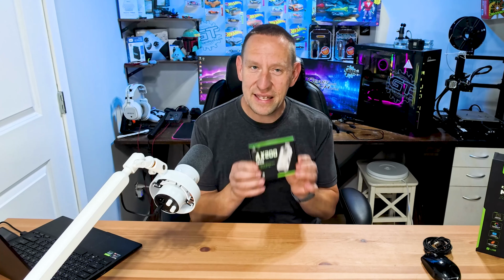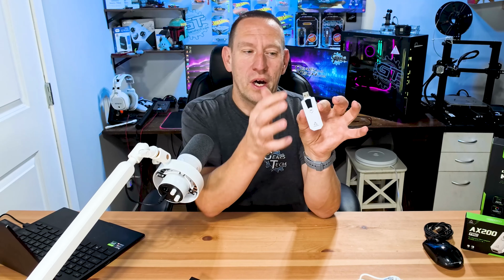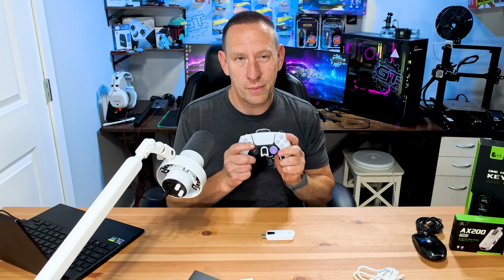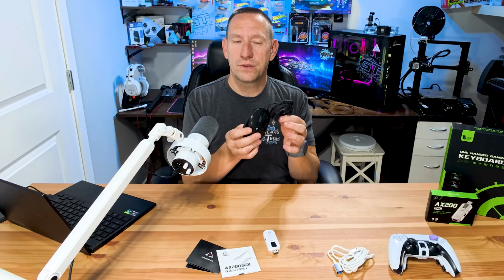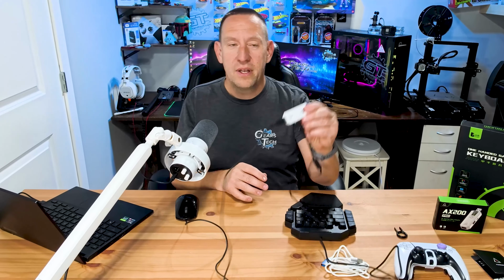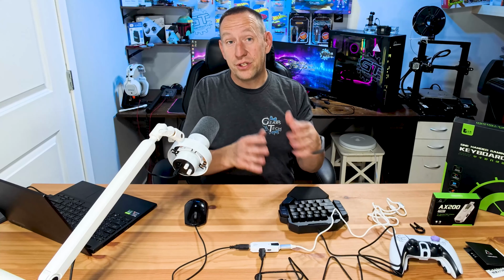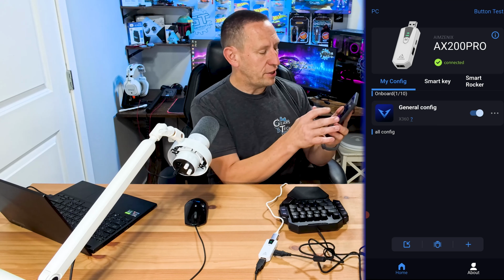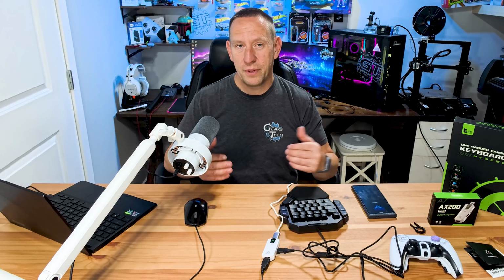AX200 Pro: The MOST Controversial Aim Assist Yet?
Welcome to Gears and Tech! ~ This new AX200 Pro PC Adapter lets you play with MNK just like REwasd BUT, it isn't blocked like rewasd. Unlock controller support while using M&K on your Favorite PC Games!

Features: APP Support, Aim Assist, ADS Mode, FPS Adaption, Curves Adjustment, Dead Zone Compensation, Mouse Sensitivities Adjustment, Multiple Keybinds, Smoothness Adjustment, Y-axis Inversion, Colorful Lighting Effect, etc.

🆗Which Consoles can I Play with this Adapter?🆗

🎮 PC🎮
🎮 Nintendo Switch🎮

🆗Which Games will this work on?🆗

"Call of Duty" series➡️"Battlefield" series➡️"Destiny" series➡️"Overwatch"➡️FPS➡️The Finals➡️PUBG➡️Apex

👌 S U B S C R I B E : You could win cool stuff from EXCLUSIVE Subscriber ONLY Give aways! 👌